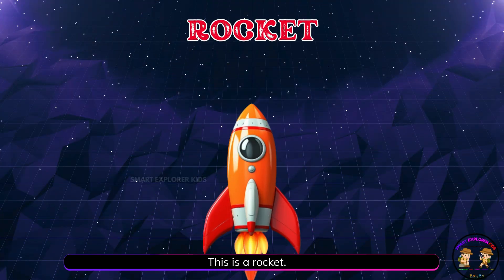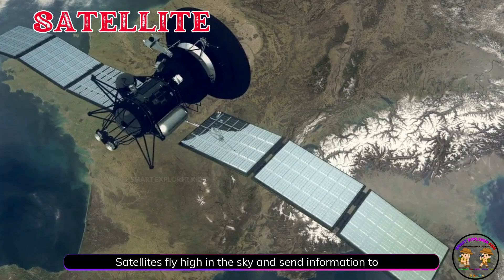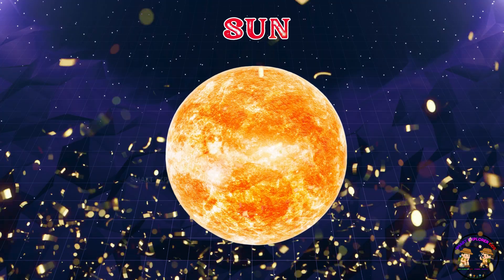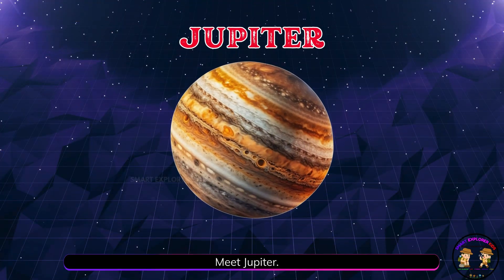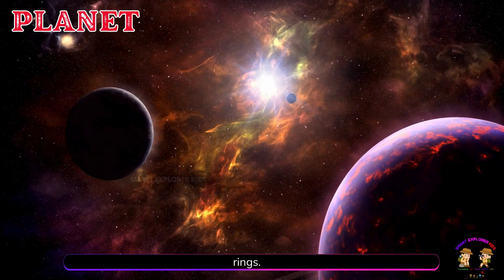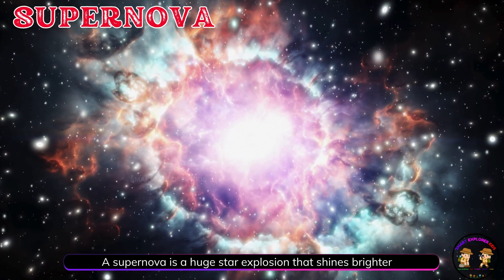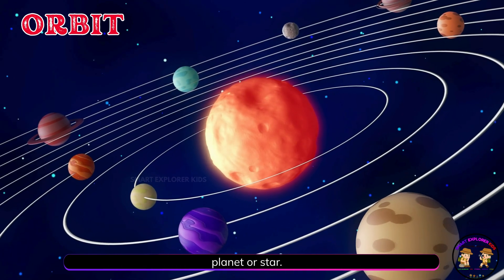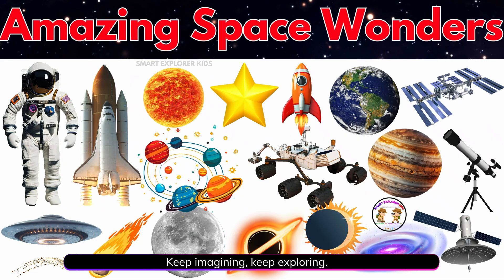🚀 Space Wonders for Kids | Learn Space Vocabulary, Planets, Stars & Amazing Facts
Blast off on a fun learning journey with Space Wonders for Kids! 🚀
From rockets to planets, stars to black holes — explore the fascinating world of space in this easy, kid-friendly video by Happy Hug Time. Perfect for curious young minds and classrooms. 🌍✨

📚 Chapters:

1. Space Travel & Exploration Tools
Rocket, Space Shuttle, Launch Pad, Mars Rover, Telescope, Satellite

2. People & Activities in Space
Astronaut, Spacesuit, Space Station, Spacewalk, Space Capsule

3. Our Home & Neighbors in Space (Solar System Order)
Sun, Mercury, Venus, Earth, Moon, Mars, Jupiter, Saturn, Uranus, Neptune, Pluto, Planet, Solar System

4. Stars & Amazing Space Objects
Star, Galaxy, Milky Way, Nebula, Supernova, White Dwarf, Black Hole, Comet, Meteorite, Constellation

5. Space Events & Phenomena
Orbit, Meteor Shower, Shooting Star, Solar Eclipse, Lunar Eclipse, Universe

Why Watch?
✔ Fun & easy-to-understand space vocabulary
✔ Educational content for school & home learning
✔ Beautiful visuals to keep kids engaged
✔ Builds early interest in science & astronomy

Perfect for:
Kids, parents, teachers, homeschooling, and early science learners.